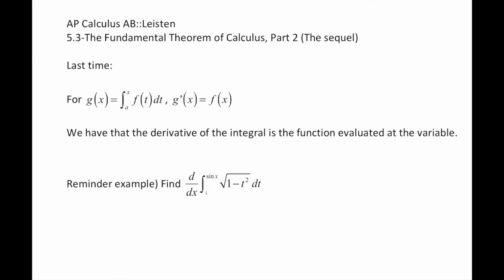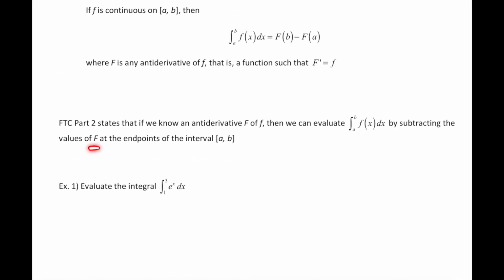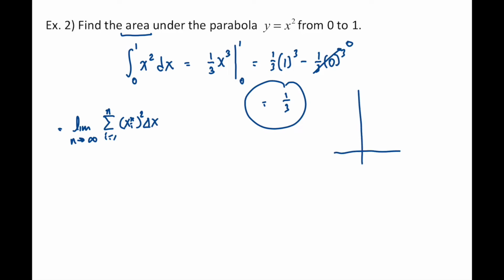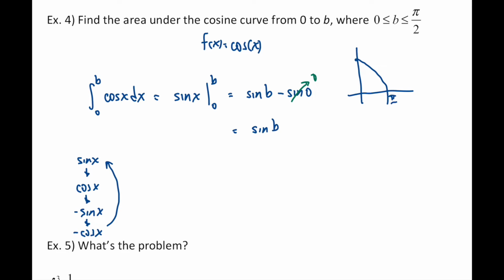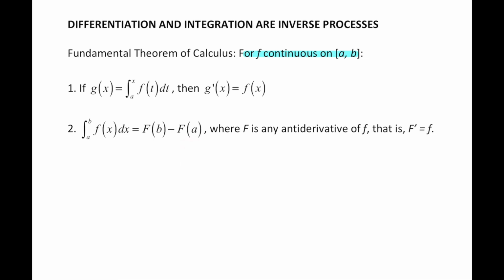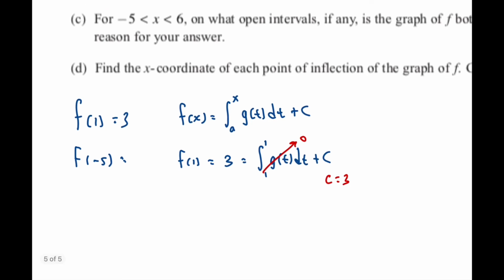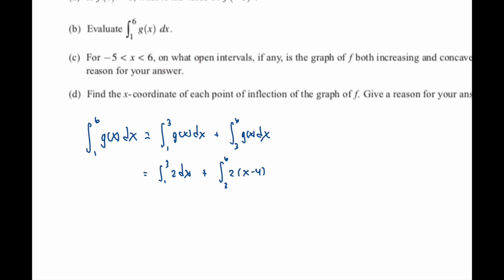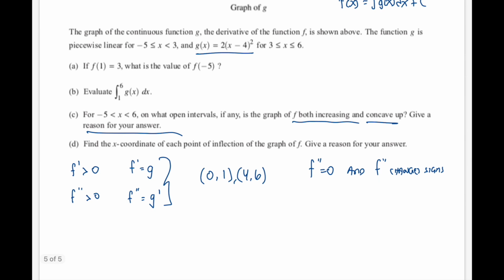AB 5.3-Fundamental Theorem of Calculus, Part 2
5.03-Class notes - Fundamental Theorem of Calculus, Part 2 (Leibniz's Revenge)

Evaluating integrals
Integral Evaluation Theorem